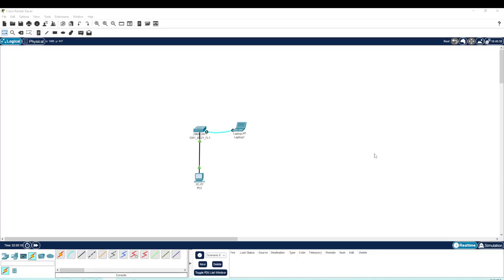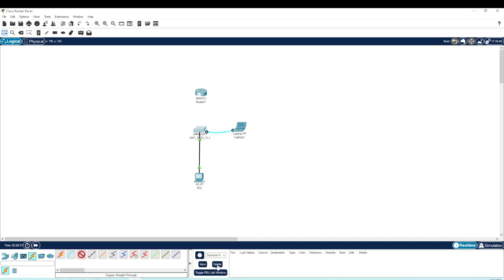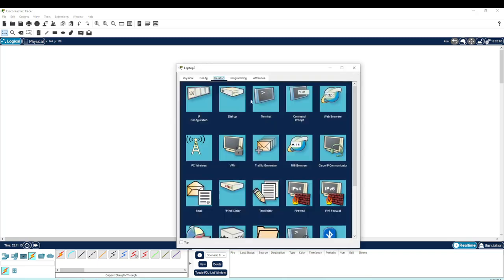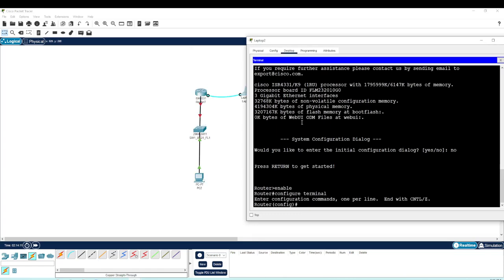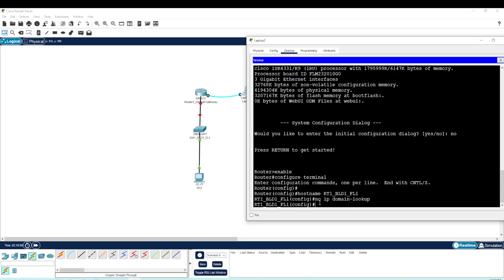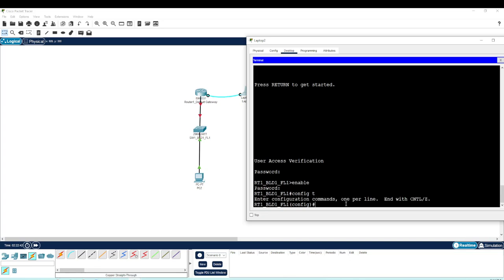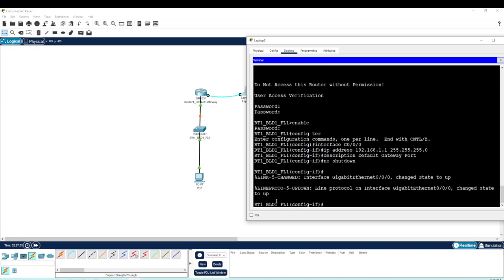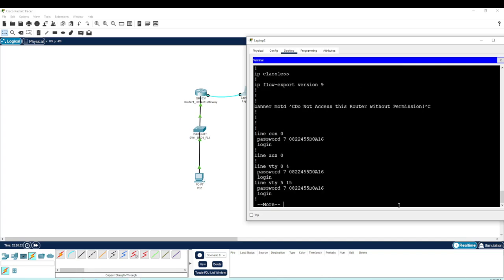Configuring a Router in Packet Tracer